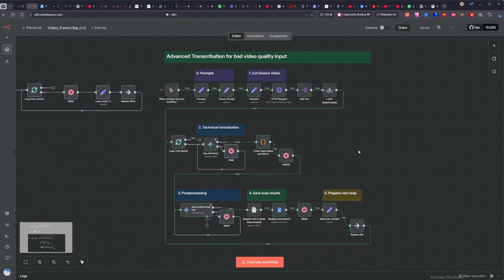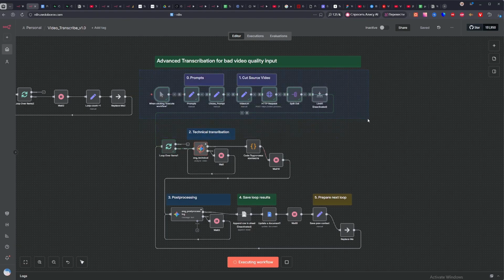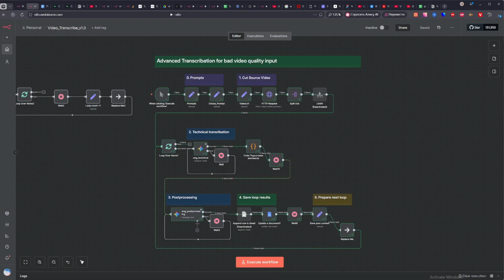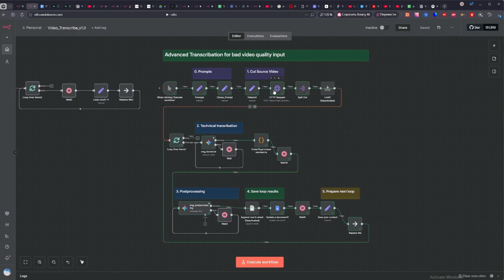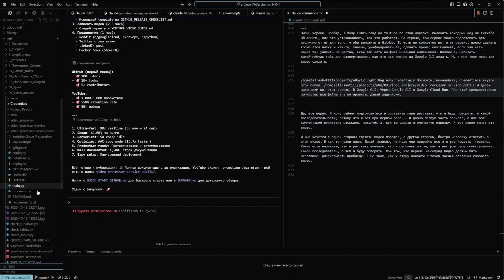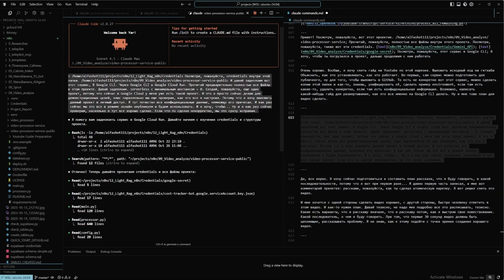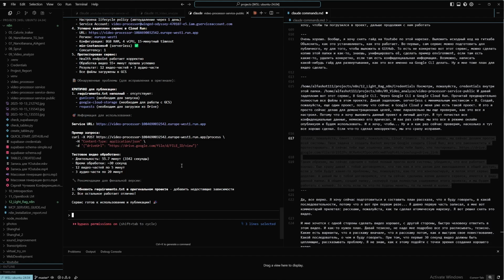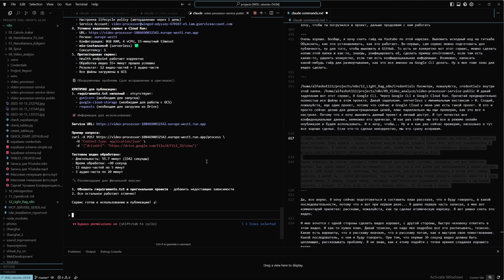The Secret to Perfect Long-Video Transcriptions Using AI + Cloud Run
🔥 Learn how to set up automatic video slicing for transcription and cut processing time from 10 minutes to 10 seconds using Google Cloud Run and AI!

⏱️ TIMECODES

00:00 – Introduction: from 10 minutes of manual slicing to 10 seconds of automation.
00:30 – The problem: why the Google Video Analytics node glitches after 5 minutes.
01:15 – The solution: moving the slicing script to Google Cloud Run.
01:45 – Workflow demonstration (uploading video from Google Drive).
02:40 – How to use the transcription to create a well-structured video outline with AI.
03:30 – Setup: slicing parameters (video, audio, formats).
04:30 – How to use the entire Google Cloud infrastructure for free.
05:30 – Deploying the service using Cloud Code and voice prompts.

🎯 WHAT YOU WILL LEARN:

✅ How to fully automate video slicing and eliminate manual work.
✅ How to bypass the 5-minute technical limit of the Google Video Analytics node.
✅ Using Google Cloud Run to deploy the script with a minimal (zero) instance count.
✅ Setting up the project ID and bucket ID for temporary storage of sliced files (files auto-delete after 24 hours).
✅ How to use full transcription (including what happens on the screen) to improve your content.

Traditional workflows required manual video slicing because the Google Video Analytics node starts behaving “wonky” on videos longer than 5 minutes. Instead of verbatim transcription, it produces a condensed summary. Manual slicing took about 10 minutes before each transcription.

✨ THE SOLUTION (describing the approach and result):
An existing local script was migrated to Google Cloud Run. Now the service automatically slices long videos into segments (e.g., 5-minute parts), ensuring full and accurate transcription from Google Video Analytics. This reduces processing time from 10 minutes to 10 seconds.

💬 Leave a comment: Do you like the voice-coding format with Cloud Code? Want to see how I use Google infrastructure for free?

⭐️ Like the video if it was helpful!

🎬 ABOUT THIS CHANNEL:

Practical solutions for automating business processes, developing Telegram bots, integrating AI into real-world projects, and advanced techniques for using cloud technologies.